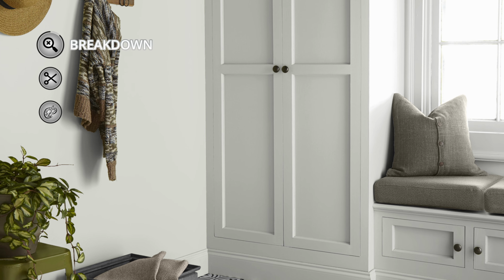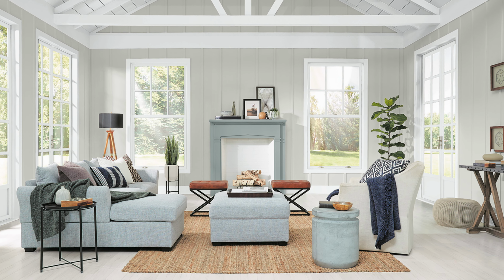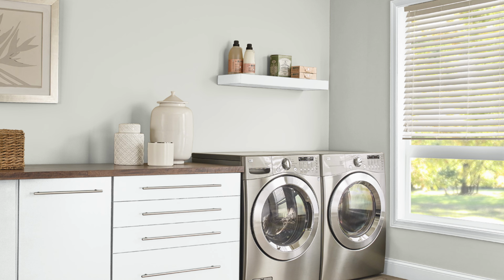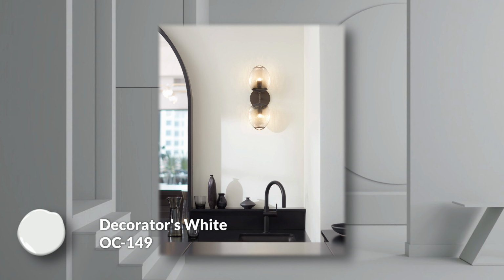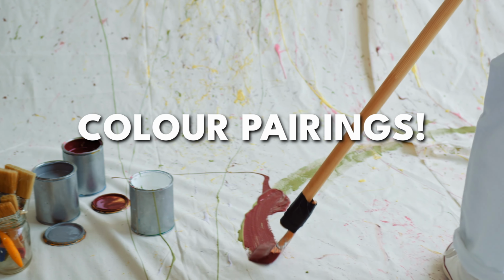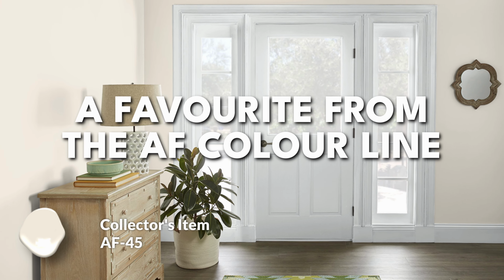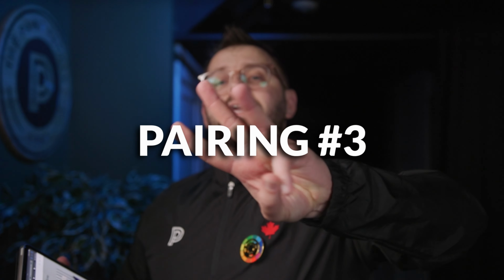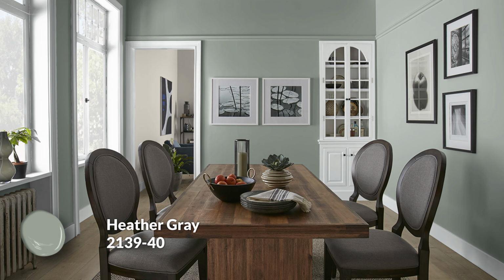Benjamin Moore Stonington Gray HC-170: Timeless Neutral + Exclusive Color Palette!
Custom Color Palettes Embark on a journey of timeless elegance with our exclusive review of Benjamin Moore's Stonington Gray HC-170. 🎨 Immerse yourself in the captivating allure of this versatile neutral, exploring its transformative power for any space.

🌈 In this video, we delve deep into the characteristics that make Stonington Gray HC-170 a design favorite. Uncover its soothing undertones and learn how to create a sophisticated and modern atmosphere with this iconic paint color. Plus, don't miss our handpicked color palette that perfectly complements Stonington Gray, taking your interior design to the next level.

🔍 Key Features:

Comprehensive analysis of Benjamin Moore's Stonington Gray HC-170.
Tips on incorporating this neutral into various design styles.
Revealing an exclusive color palette for seamless coordination.

📌 Elevate your home design with the timeless charm of Stonington Gray HC-170. Hit play now and discover the secrets to creating a space that radiates sophistication and style! 🎬✨